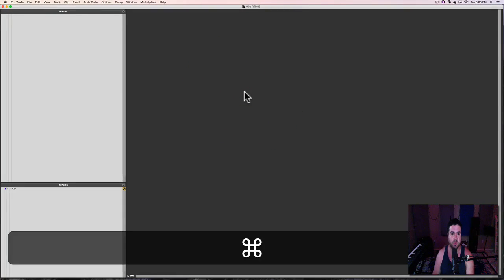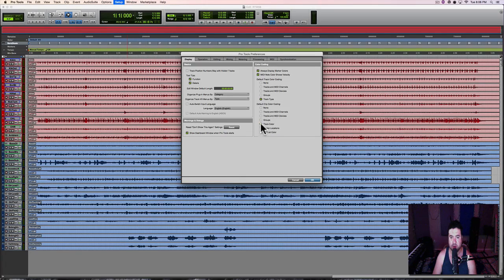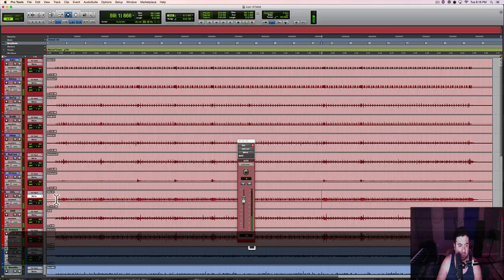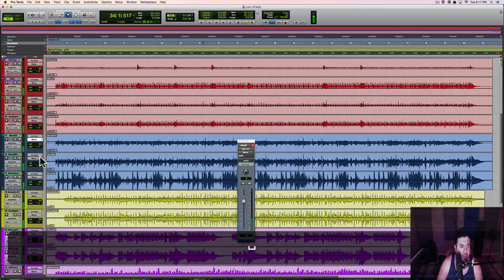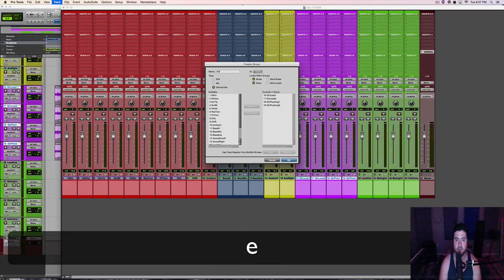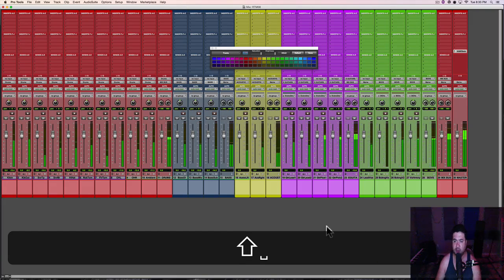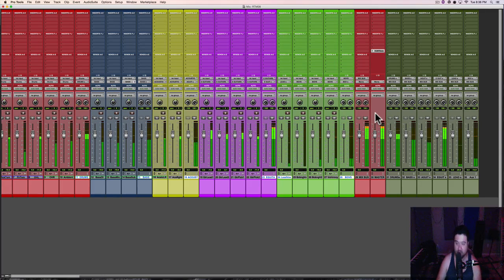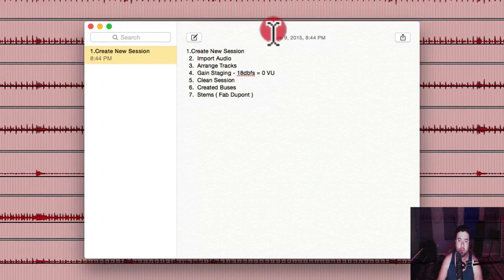Mixing Folk in Pro Tools | Session Set up | 1/11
1. Creating a session - 00:42
2. Import Audio into your new session - 01:24
3. Re -arranging Tracks - 03:15
4. Coloring Tracks 05:40
5. Gain Staging 07:35
6. Using Klanhelm VUMT  to monitor overall mix levels 18:10
7: Cleaning up tracks using Strip Silence 19:46
8: Creating Groups and how to use the groups efficiently 23:00
9. Setting up and routing busses and the Mix Bus 25:00
10. Setting up  and routing Stems for Mixing 30:00
11. How to use Stems during mixing 35:00

"Guitar Picking Man" by David Bissett featuring Vocalist Emma Wigglesworth.